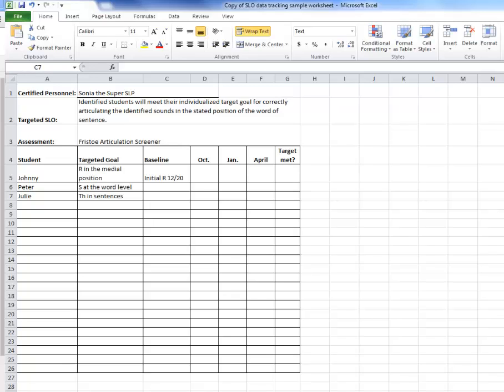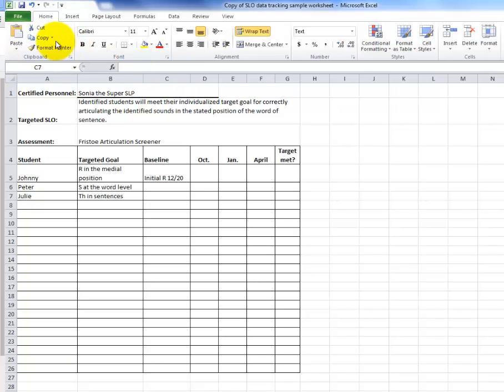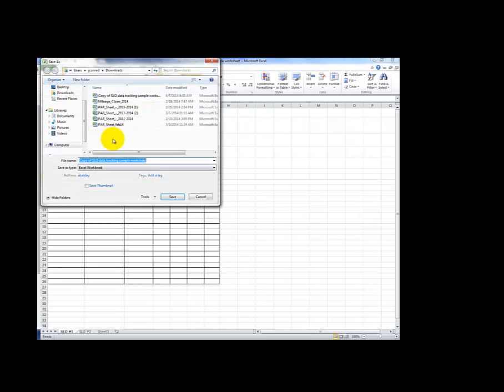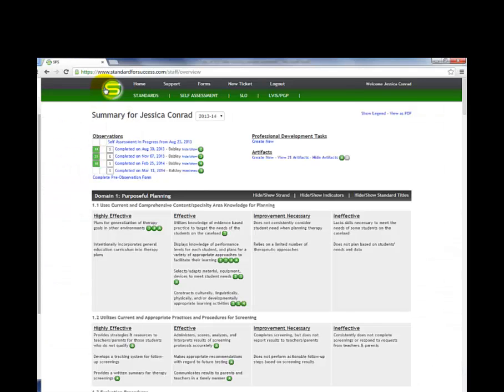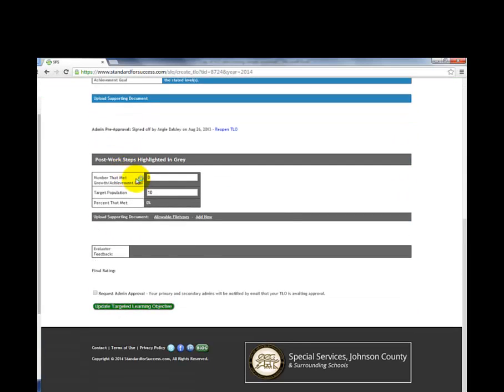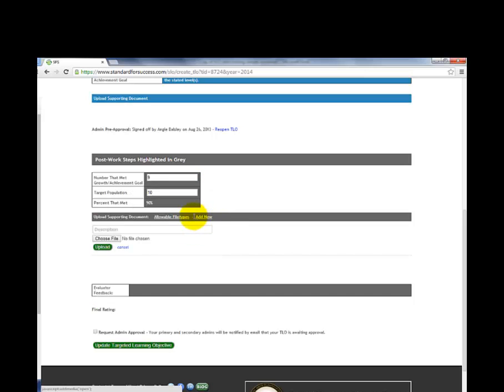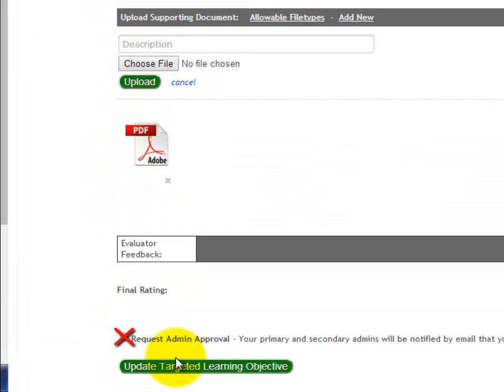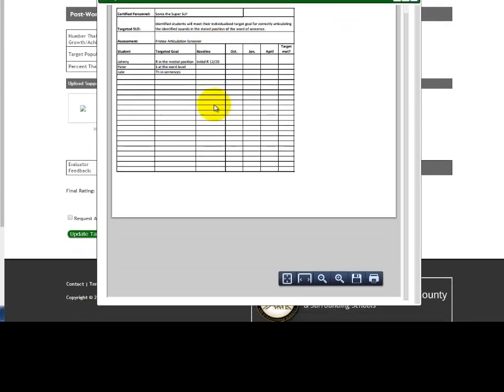Uploading your SLO to SFS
1. Save your document as a .pdf for easy viewing by clicking "save as" in your document and choosing the PDF format

2. In SFS, open the SLO tab.  Select your SLO

3.  Scroll down to the gray area,

4.  Add the information about # of student that have met the goal

5. Click add a new file, and choose a file to upload

6.  Click the green upload button

7.  Check "request admin approval"

8. Update your SLO with the green button